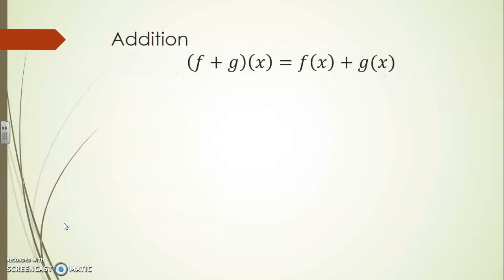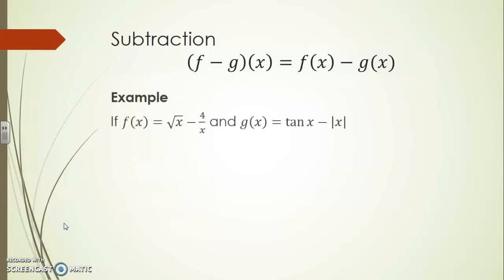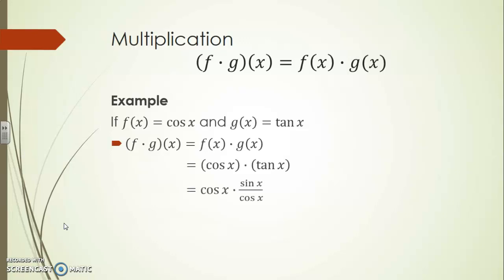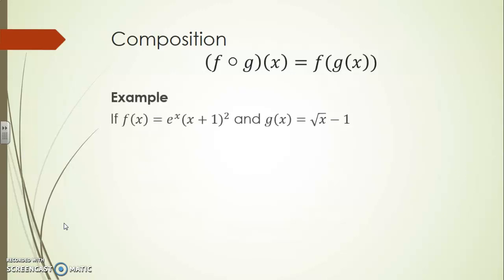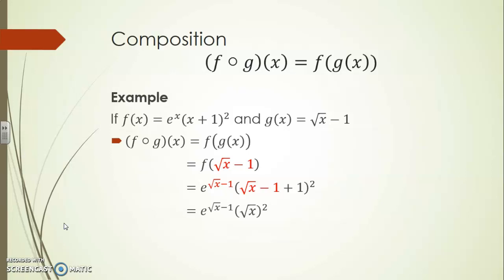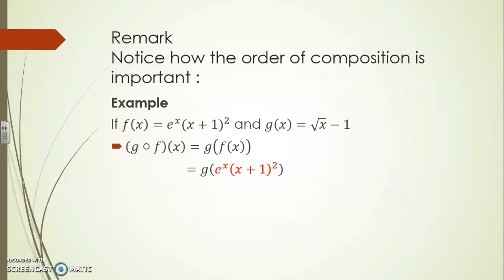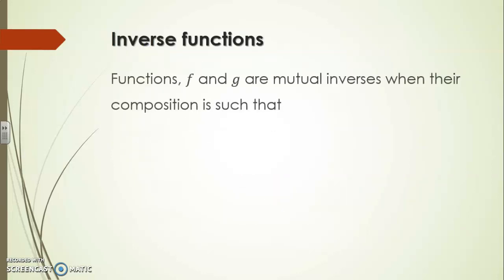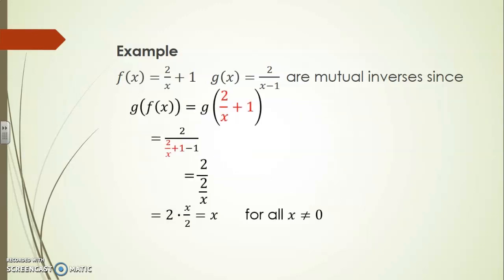Operations on functions